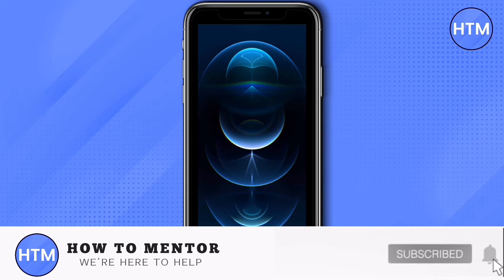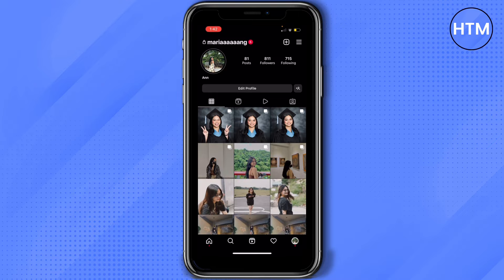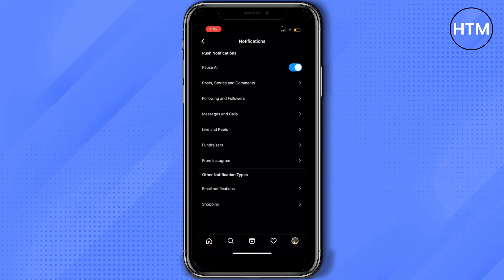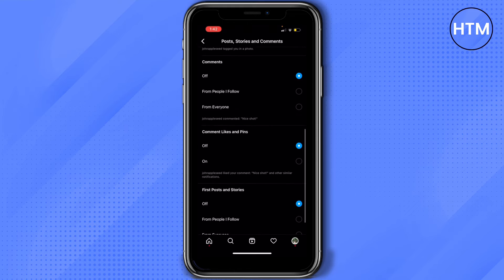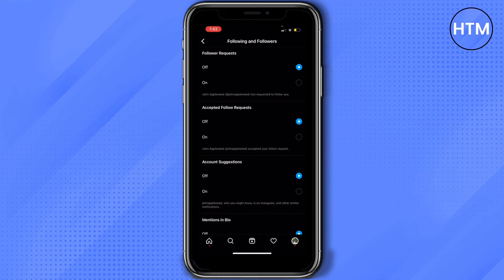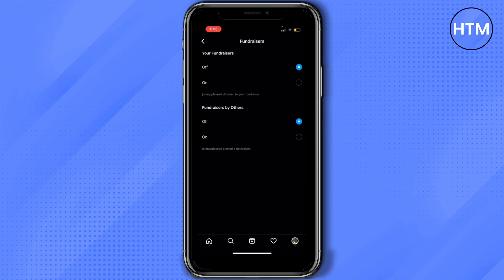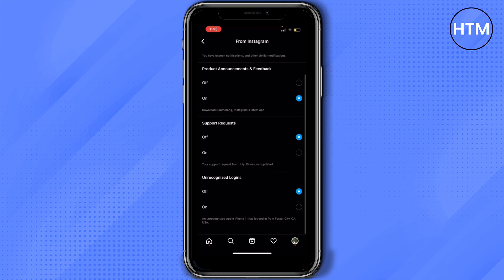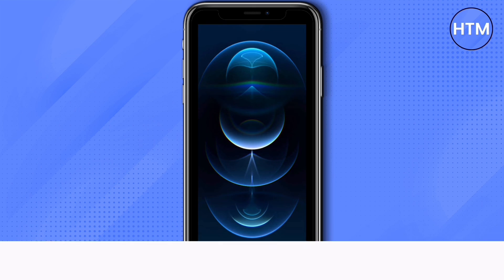How To Turn Off Quiet Mode On Instagram | Full Tutorial Step by Step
How To Turn Off Quiet Mode On Instagram. It’s a very easy tutorial, I will explain everything to you step by step.